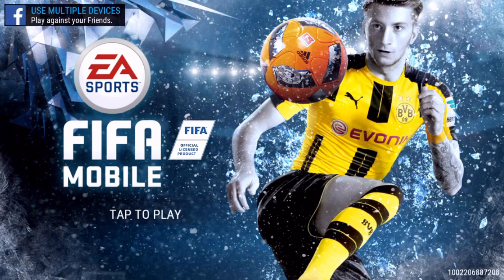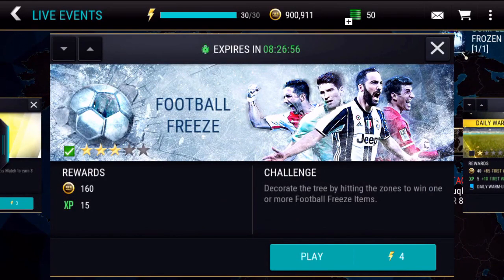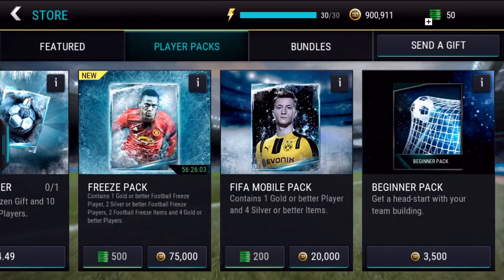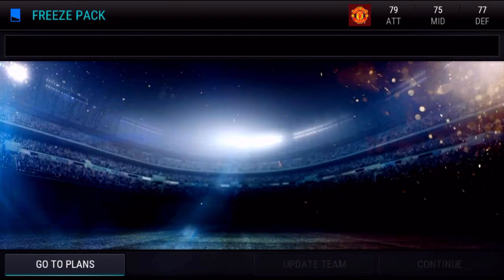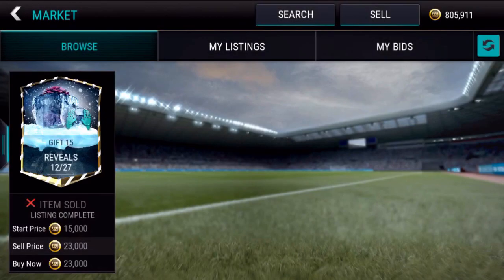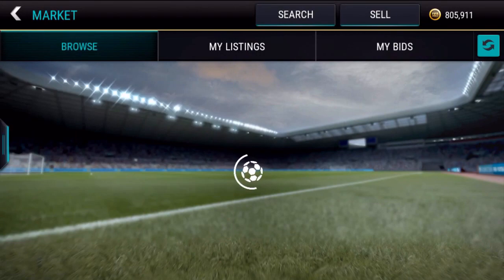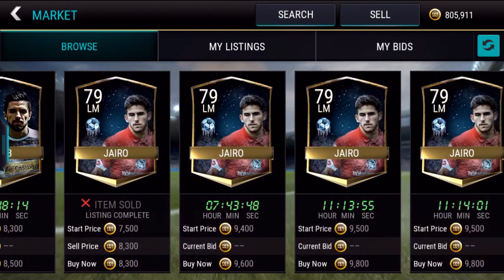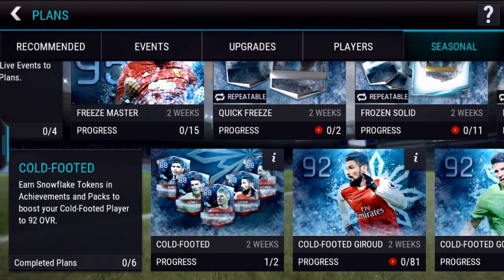*NEW* FIFA MOBILE FOOTBALLFREEZE PROMO! WHAT TO DO INC. PACKS & PLANS W/ COIN MAKING METHODS!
FIFA MOBILE IS BACK WITH SOME NEW HYPE

PLEASE NOTE:
NEW STUFF WILL BE IN THE GAME SOON!
BE PATIENT TO GET THE SNOWFLAKE TOKENS!
EA WILL GIVE US MORE OPPORTUNITIES TO GET THE TOKENS TO GET OUR 88-92 RATED PLAYERS THOUGH THE PLANS
HOPE YOU GUYS ENJOYED THE VIDEO
AND UNTIL NEXT TIMEEEEEE
ADIOSSSSSSSSSSSSSSSSSSSSSSSSSSSSSSSSSSSSSSSSSS